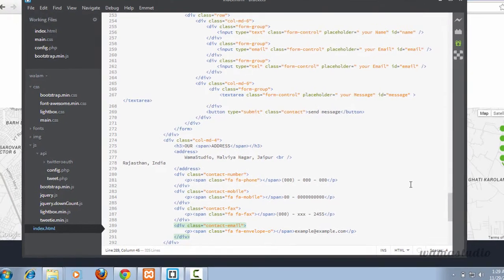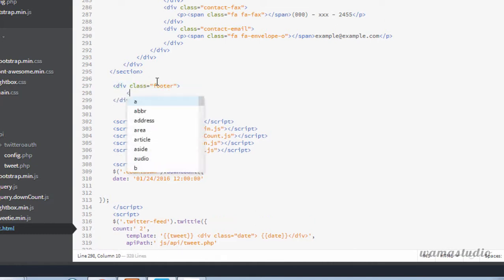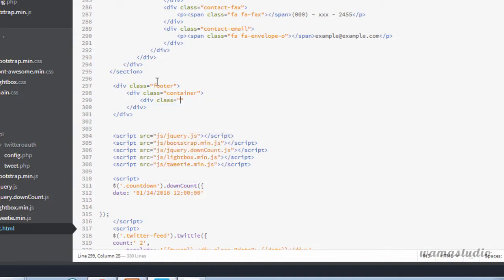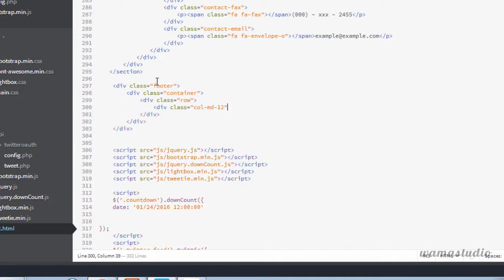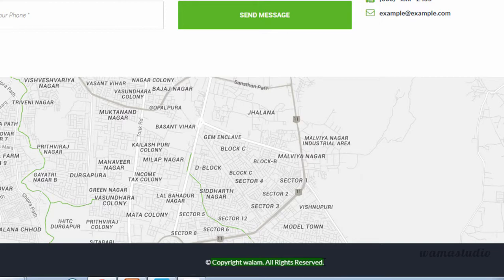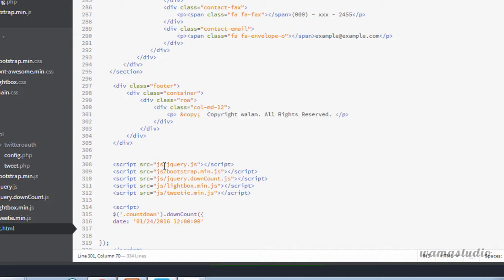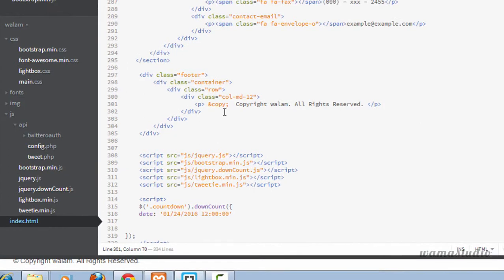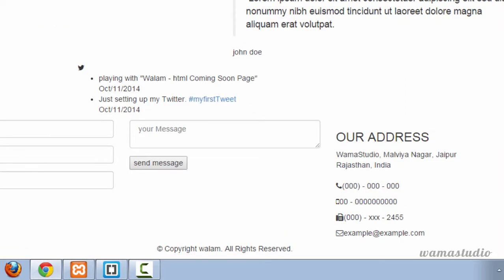#8 - FooterArea Markup ( Bootstrap html template development)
In this video I will complete the footer Area Markup